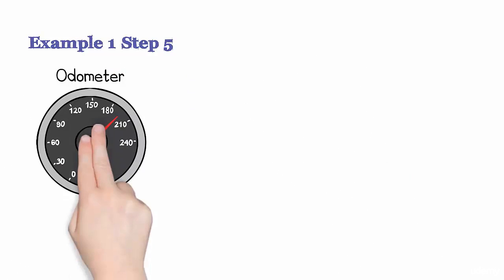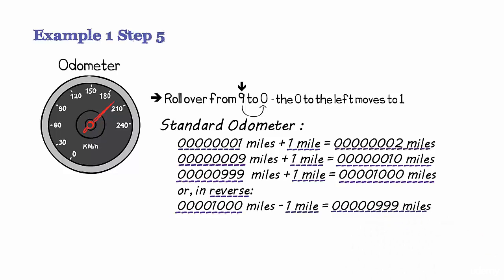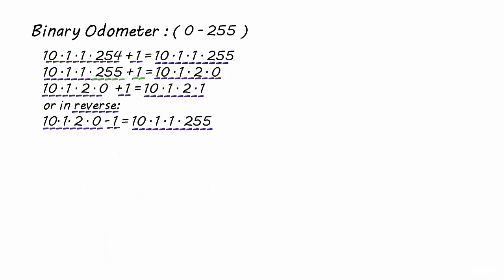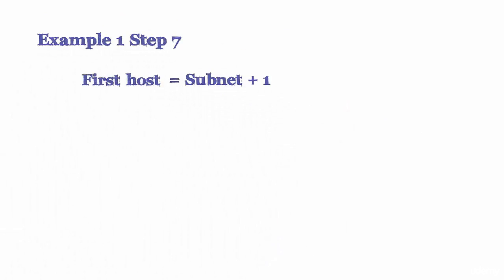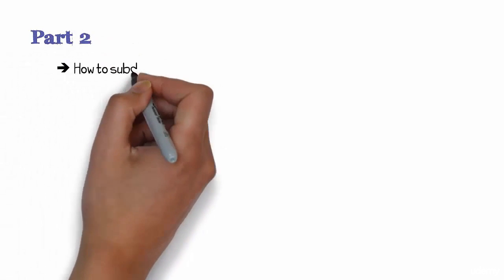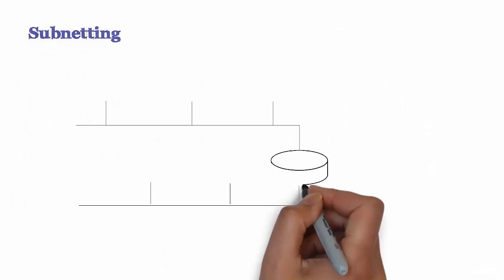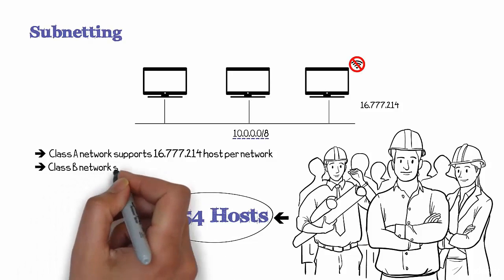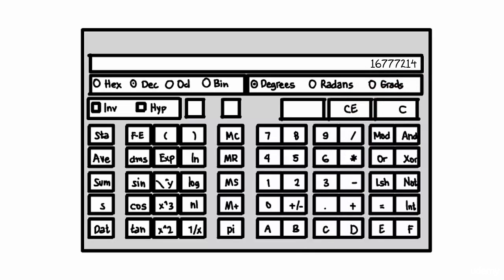068 IP Subnetting Part 3